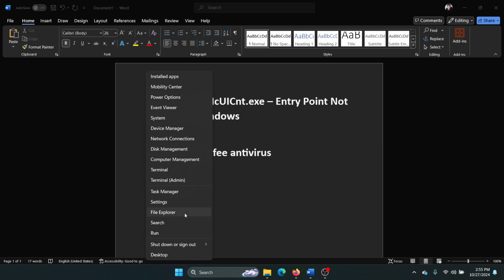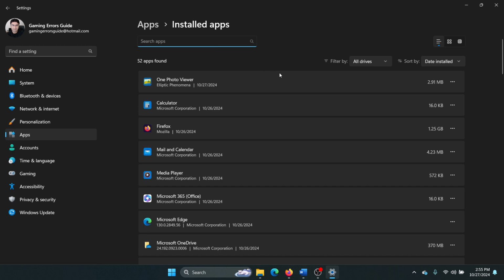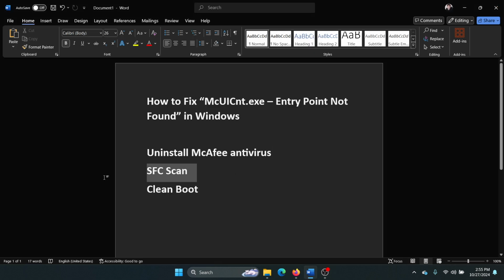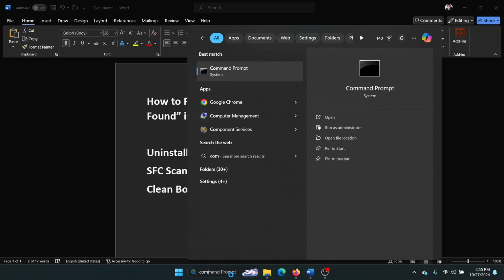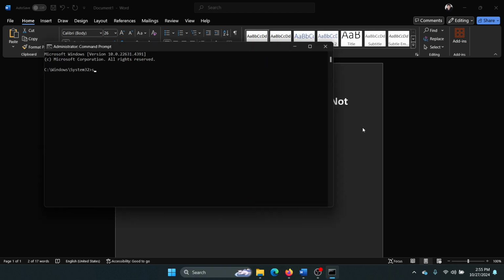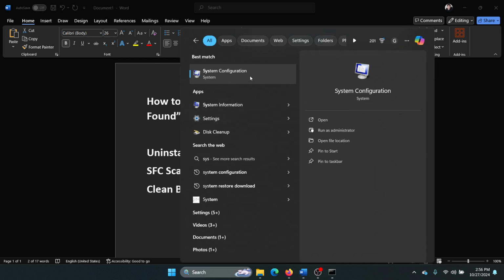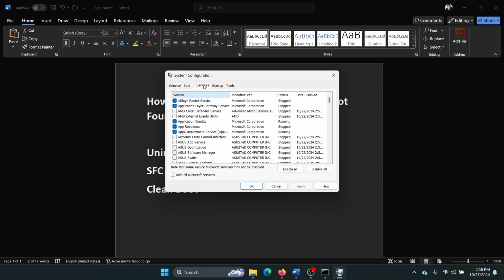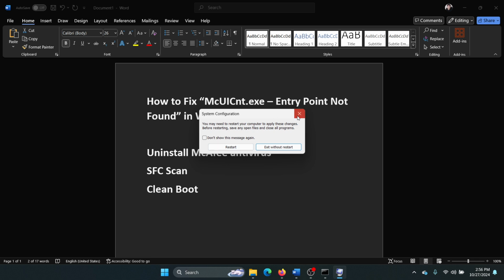How to Fix the “McUICnt.exe Entry Point Not Found” Error in Windows 11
Video Title: How to Fix the “McUICnt.exe Entry Point Not Found” Error in Windows 11

If you wish to fix “McUICnt exe – Entry Point Not Found” error in Windows 11, then please watch this video.